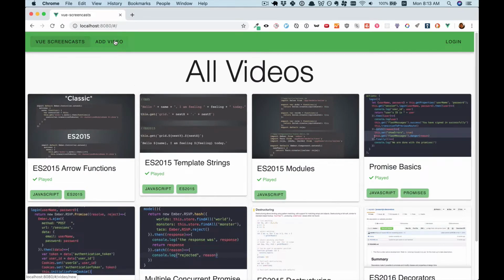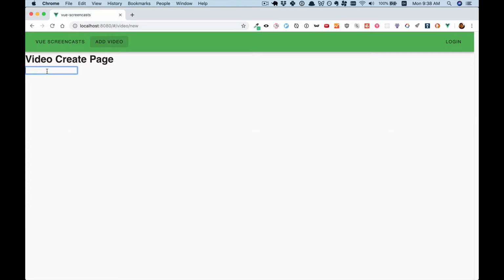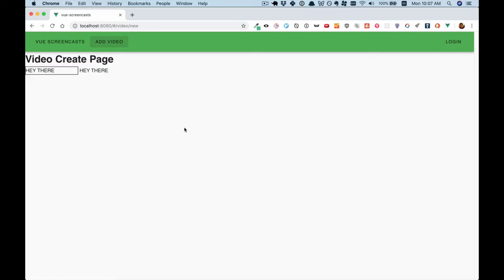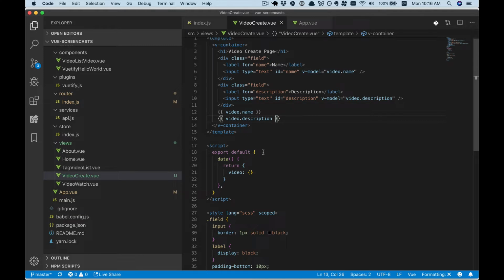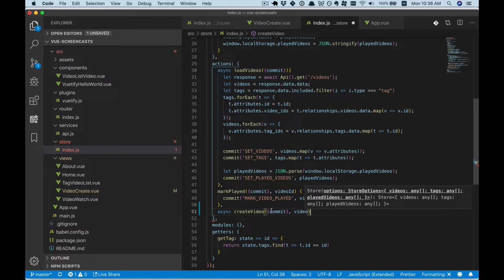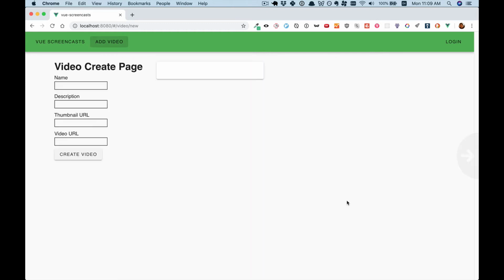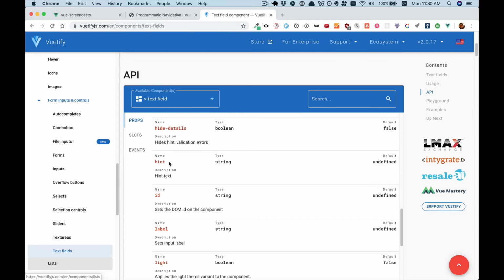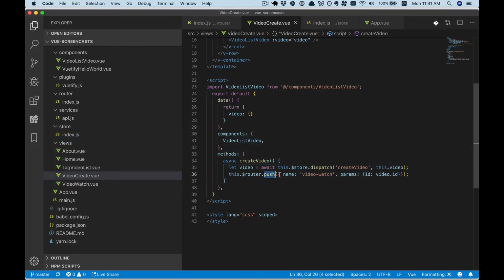Video Creation Form - Text Inputs + Vuetify + Axios + VueX (Building a VueJS App Part 5)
In this tutorial we learn how to add more videos to our VueJS app.

We'll start with building our own Create Video form using the basic input tags, then we'll greatly simplify it by using Vuetify's text input components.

We'll also see how to persist the new videos to the server using Axios, then save it with VueX.

0:00 Start
2:13 Our First Input
8:50 The Create Video Form
16:38 Creating the Video
23:46 Using Vuetify Input Components
26:58 Review

*** Github links ***